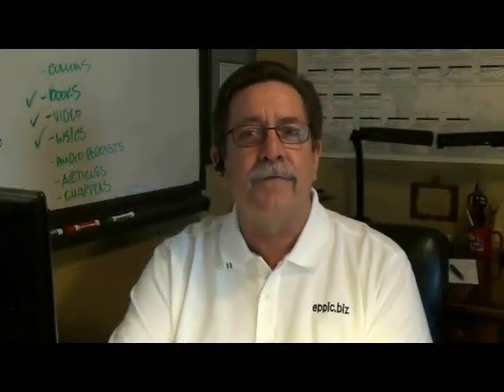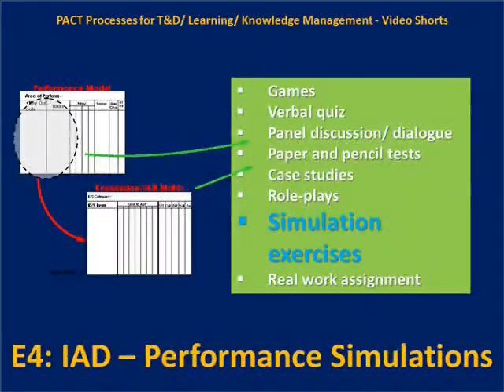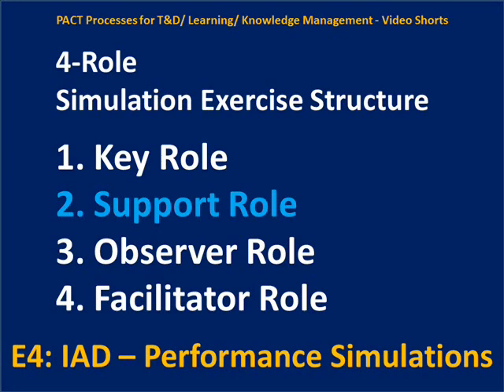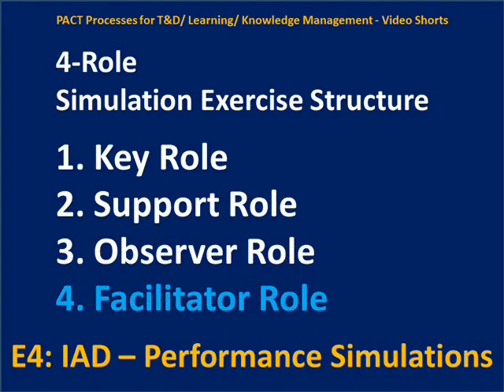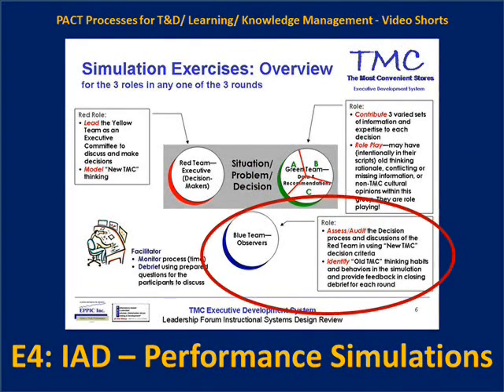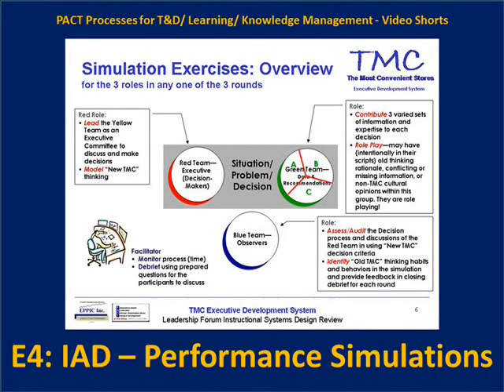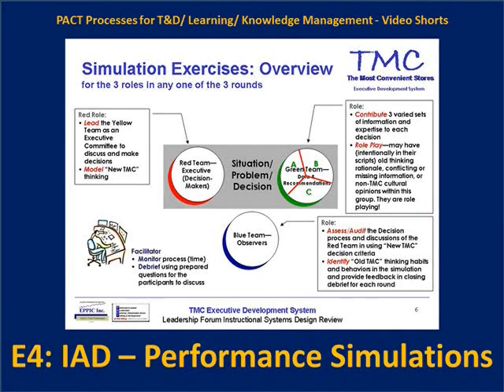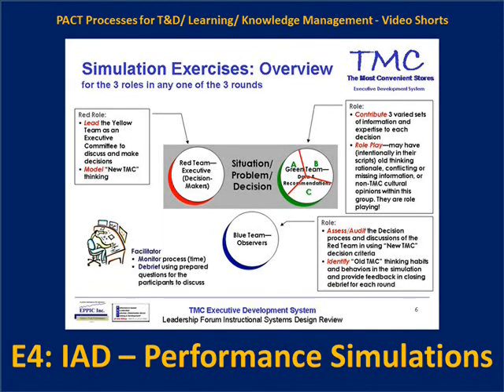E4 IAD Simulation Exercises